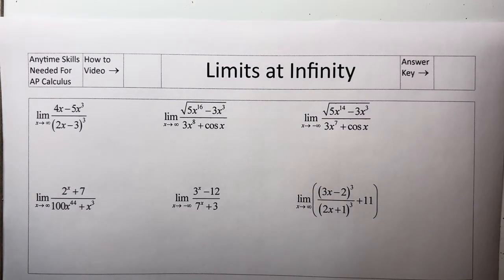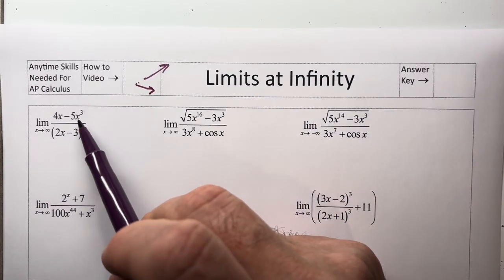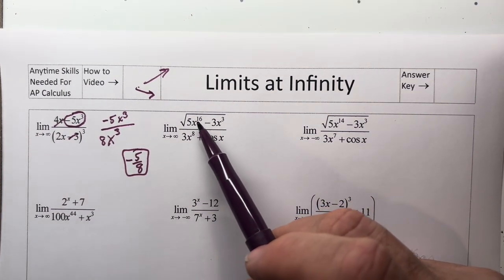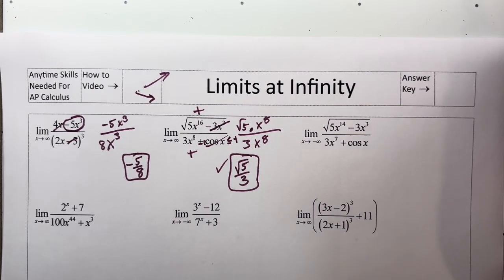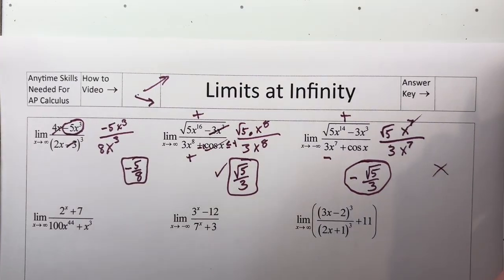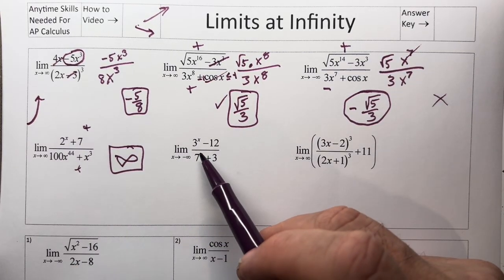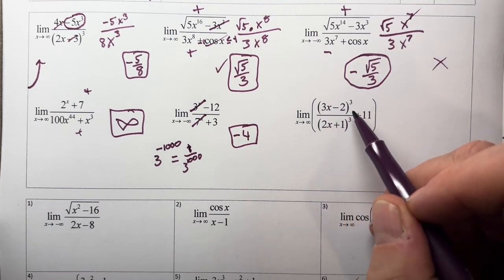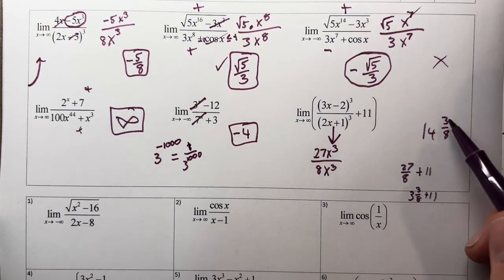AP Calc Any Day Limits at Infinity